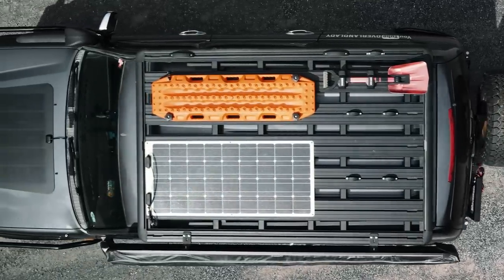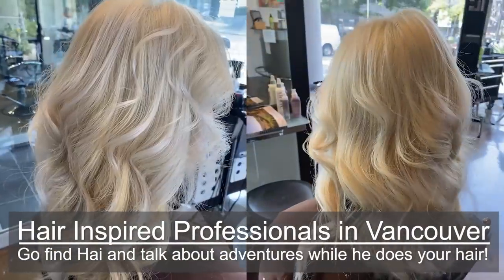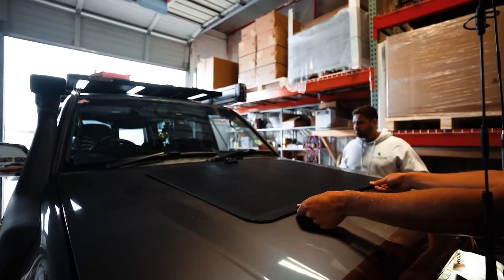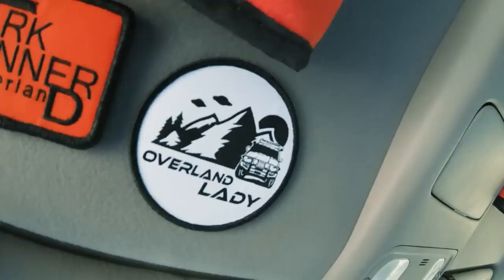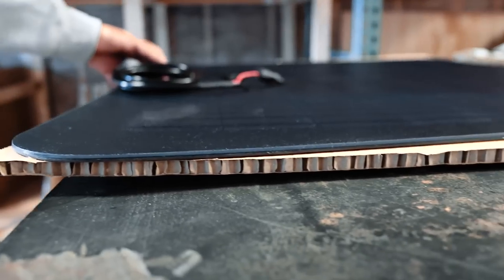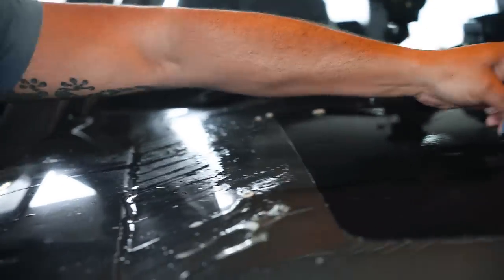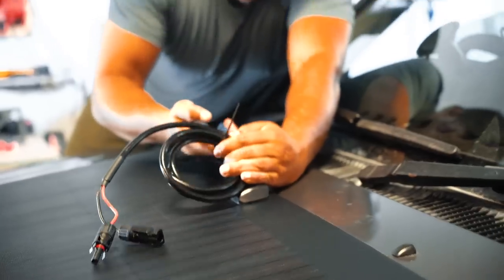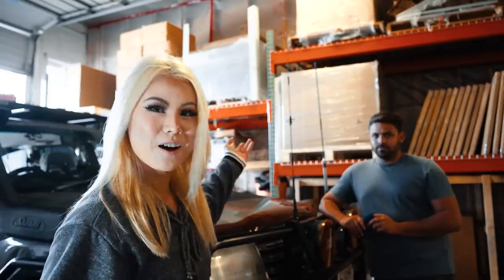Best Solar Panel for Overlanding? Cascadia 4X4 Hood Solar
Prototyping the new 100W hood solar panel on my Land Cruiser 100 series.

Patches exclusively for Patrons!

0:00 Intro & my current setup
3:53 Test fit new 100W panel
5:40 Why heat is not a problem
8:54 Install process
14:47 Final showcase